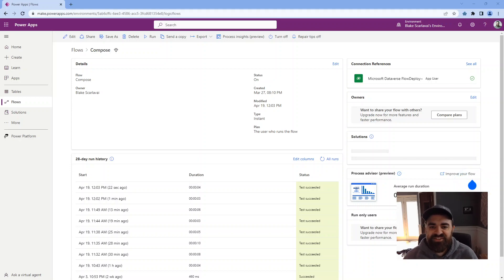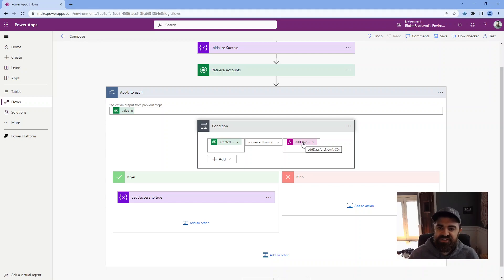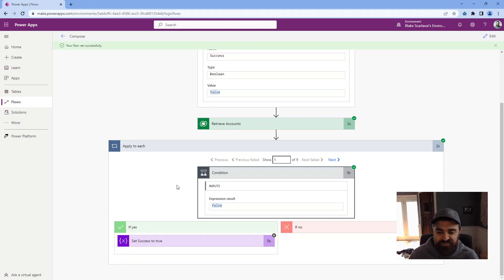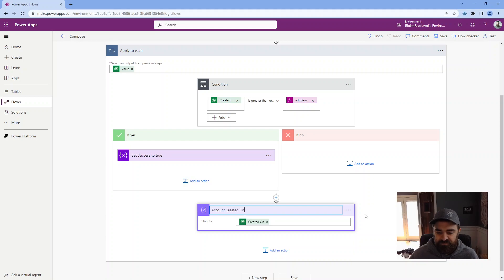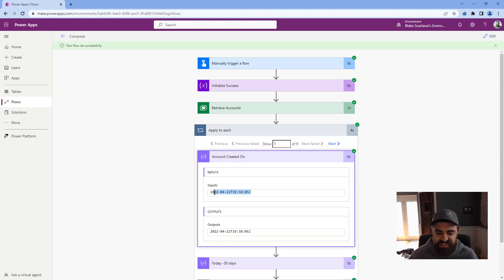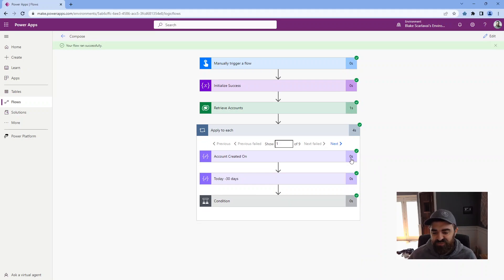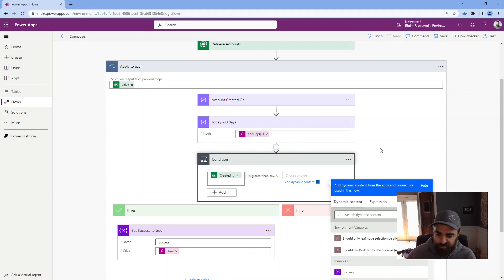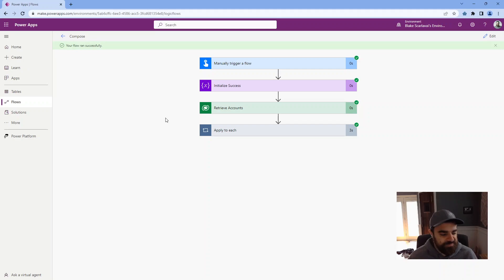Quick Pro Tip #2 - Power Automate - Leveraging the Compose Action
This is the second video in our new series of Quick Pro Tips! This video also involves Power Automate and shows off an action that we believe is not used enough but is very valuable!